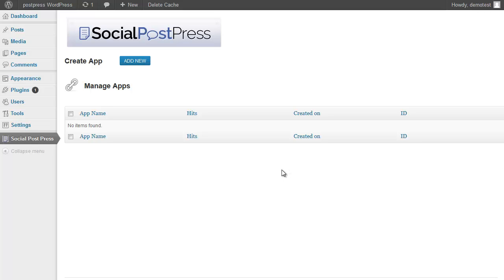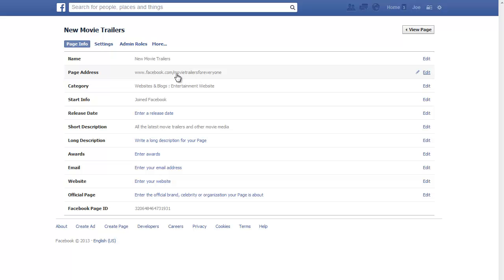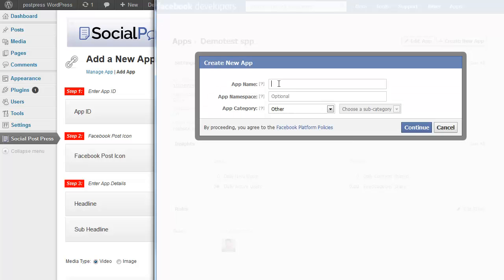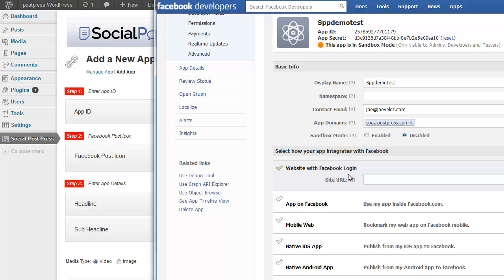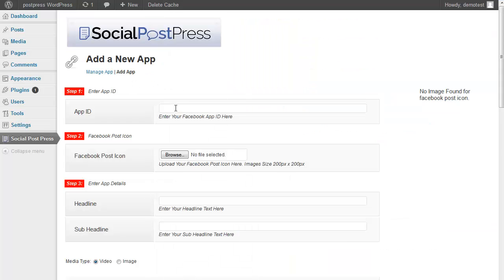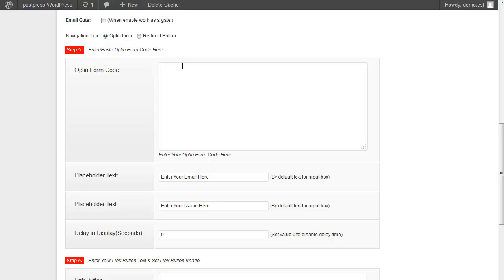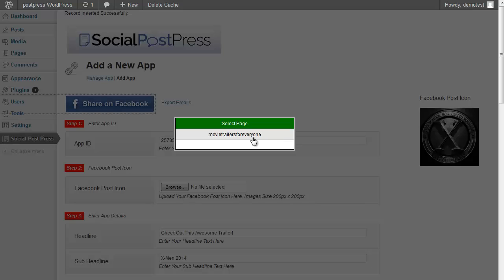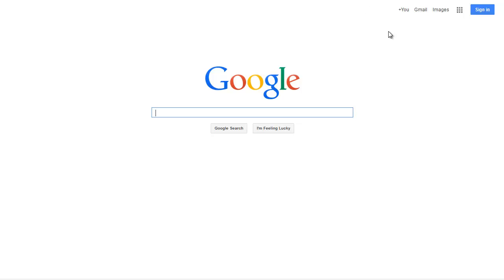Social Post Press - Create Optin App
Tutorial for creating optin apps.